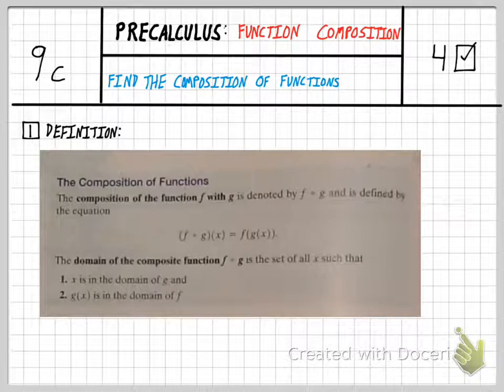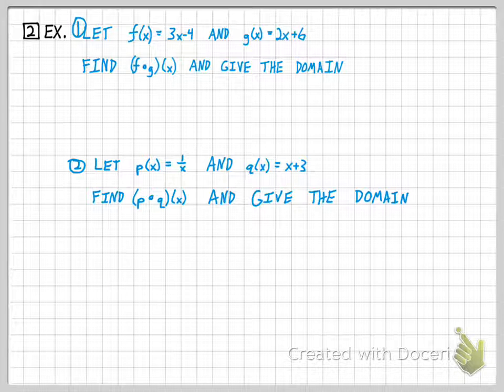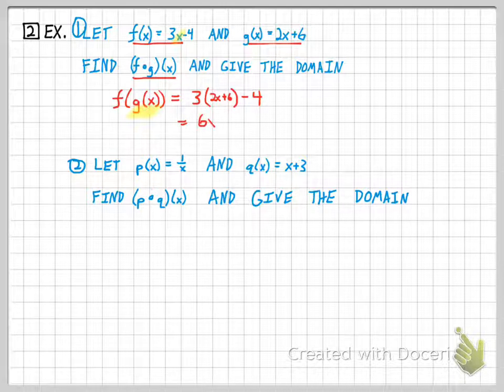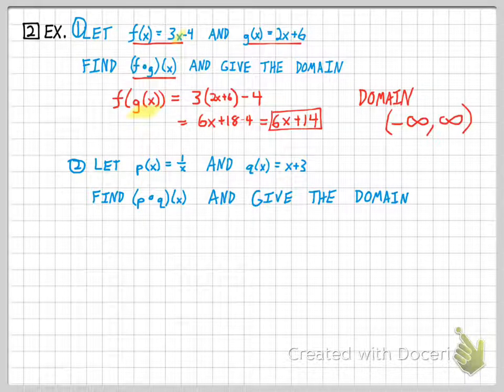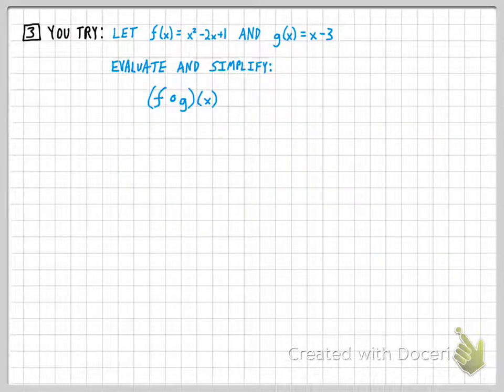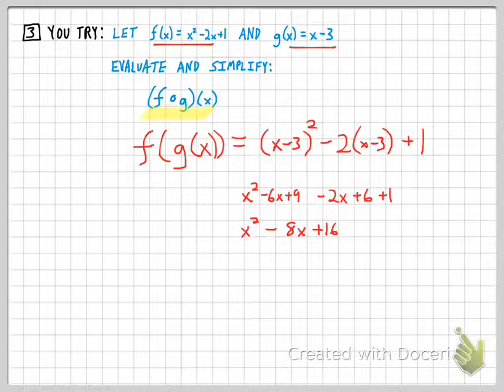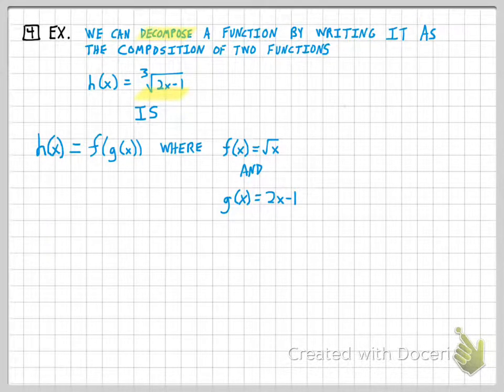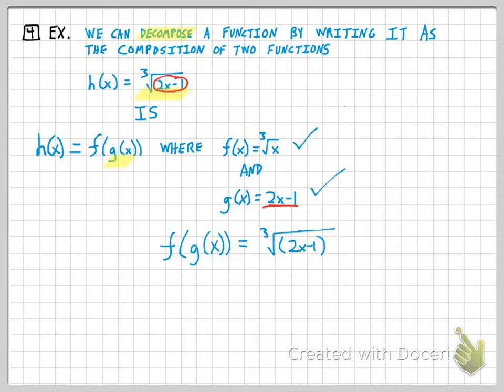Nate Miller - 9c